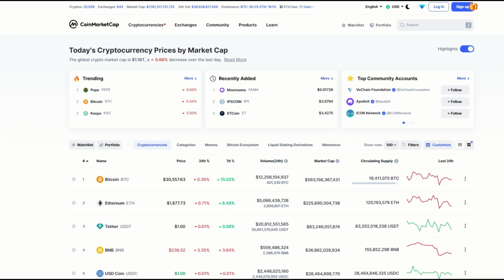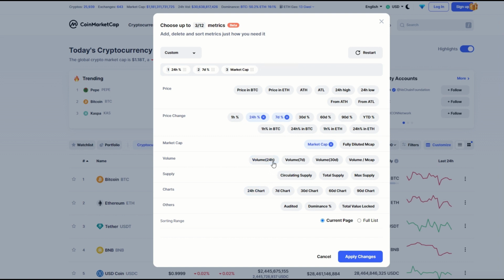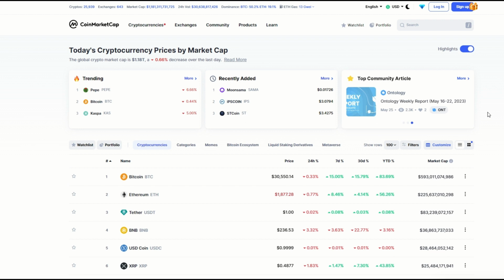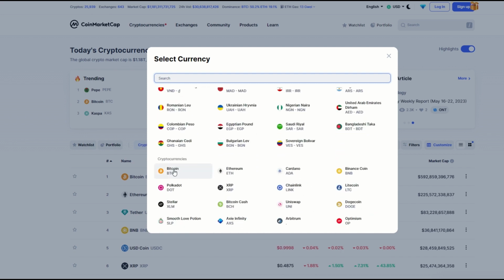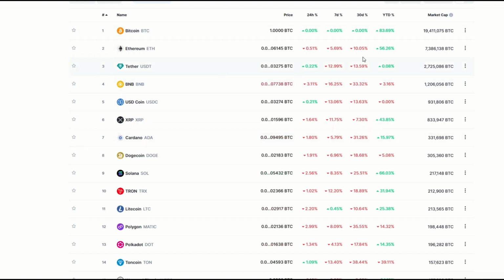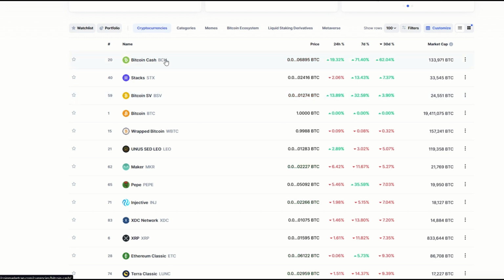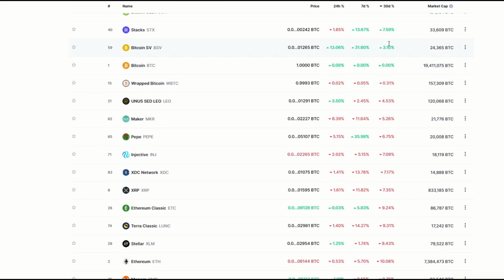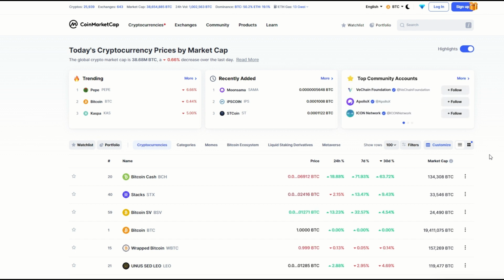Bitcoin comparison on CoinMarketcap website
This beginner tutorial shows you how to use coinmarketcap website to see how you portfolio is doing compared to Bitcoin percentage gains.